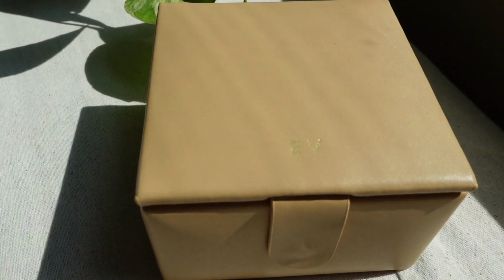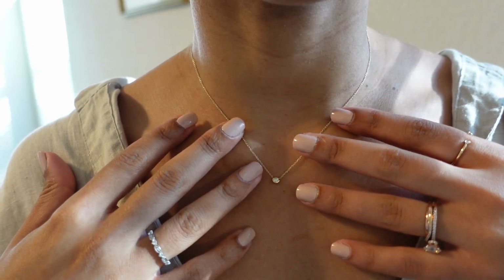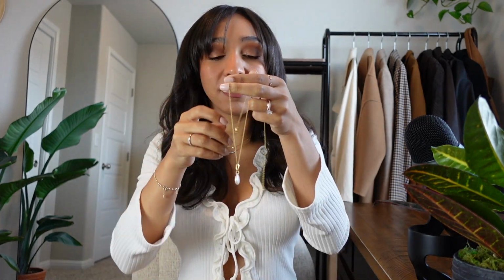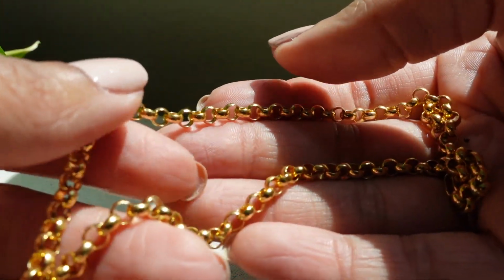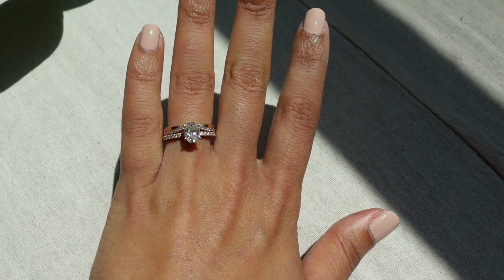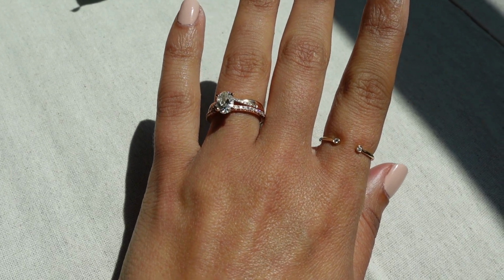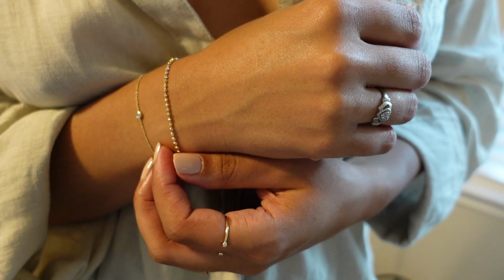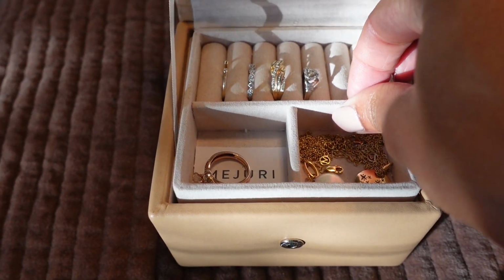Minimal Everyday Jewelry Collection | Life With Elyse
Today, I am sharing my minimal Jewelry collection, which is very dear to me. I find Jewelry can be so unique and personal, so I hope you find this one inspirational.

Necklaces:
Organic Pearl Bead Necklace

Springtime Allegory Necklace :
Ragmented Triumph Necklace

Rings:
Diamonds Open Ring

Bracelets:
Solo Diamond

Wish list:
Rings: